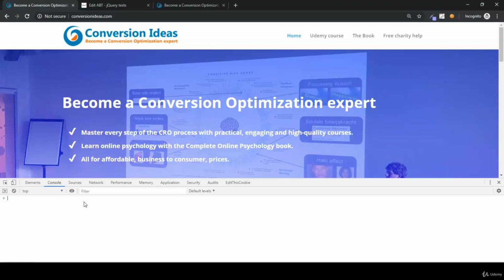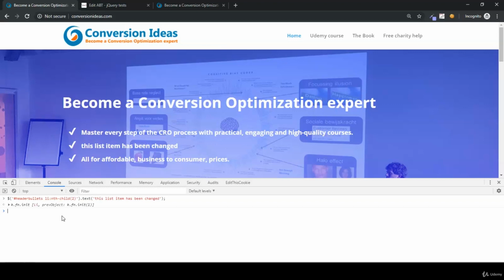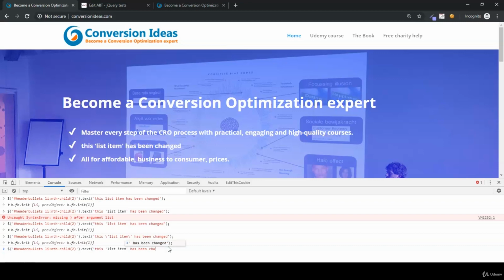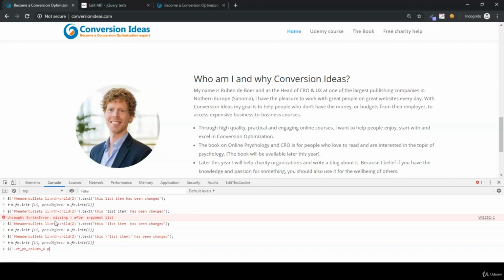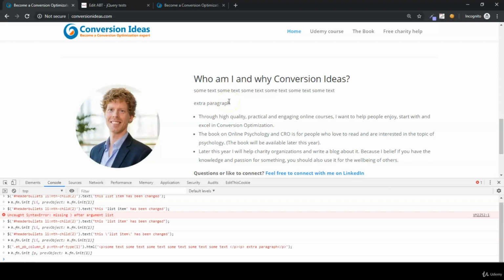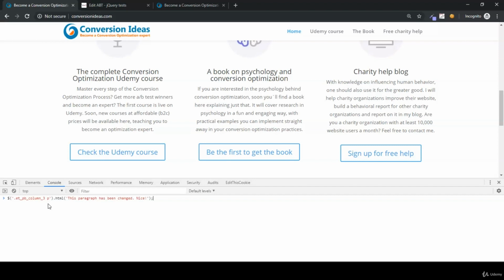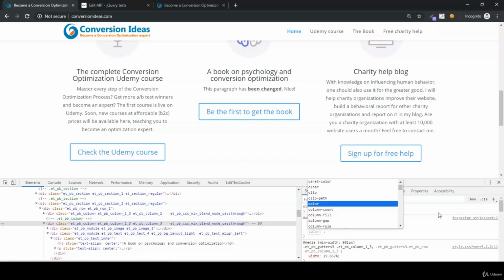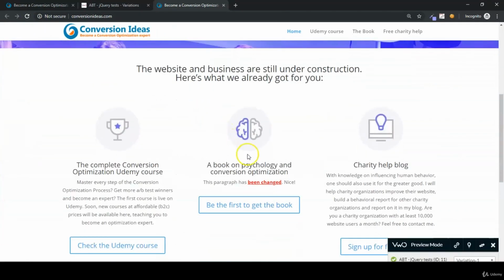52 P04 006 Changing text and html